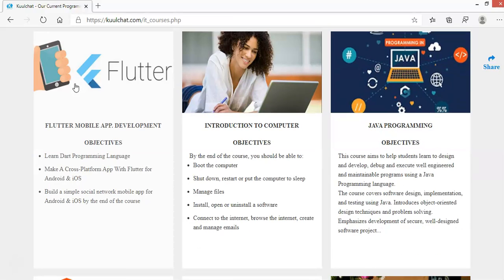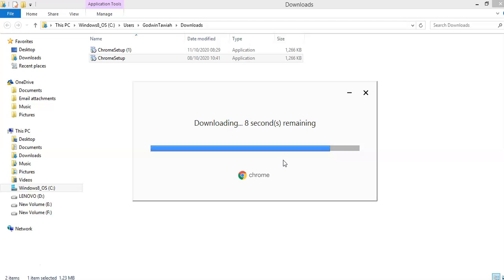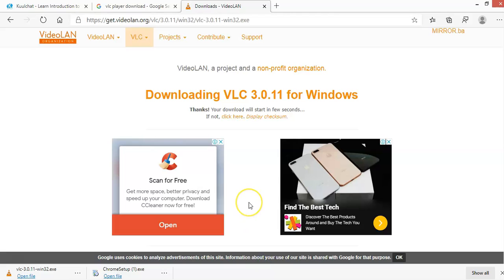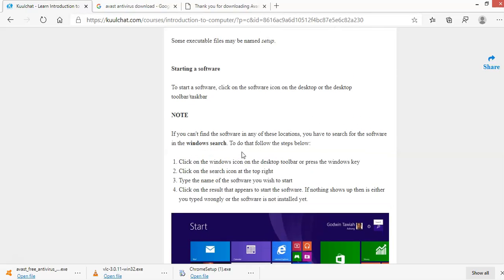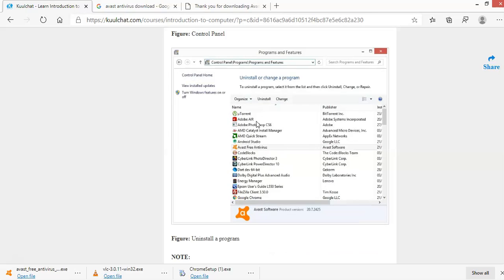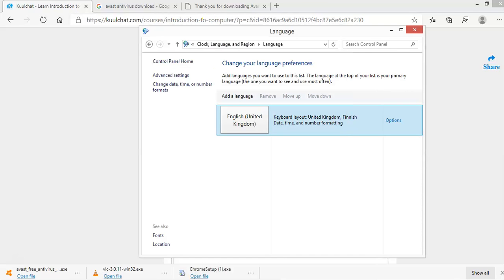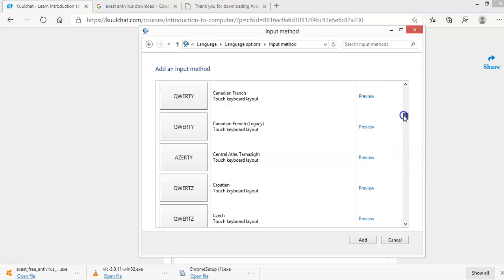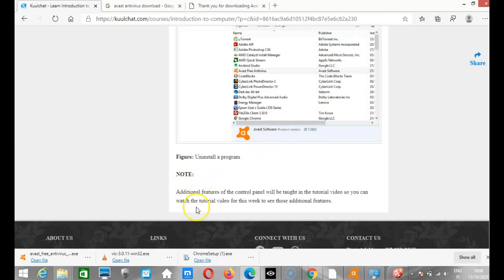Software installation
Explanation to week 3 content for the Introduction to computer course taught on kuulchat.com